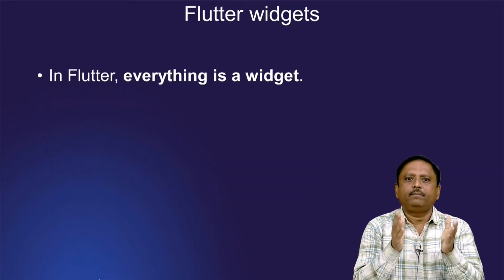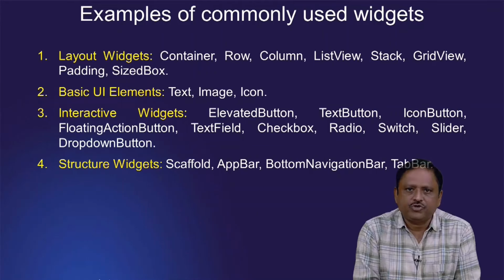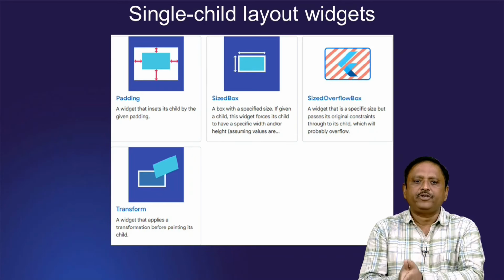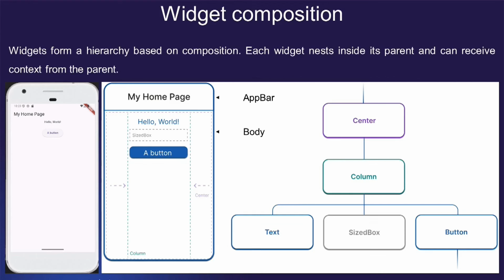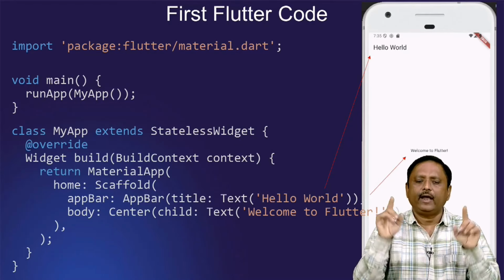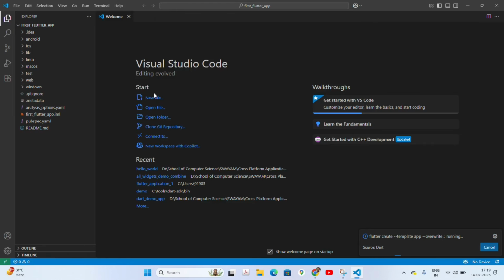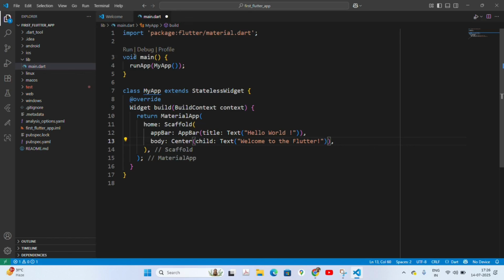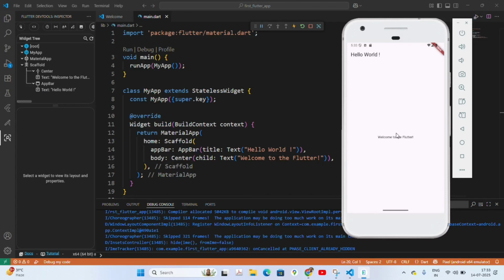6. Flutter Widgets and write your first Flutter App